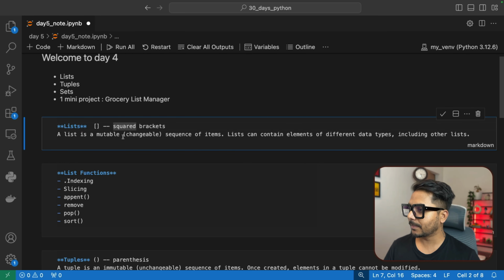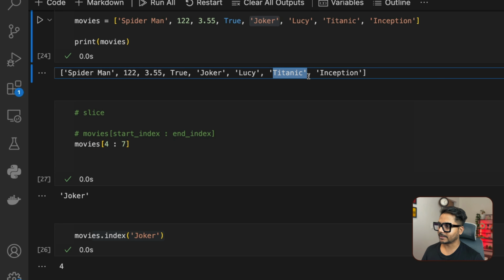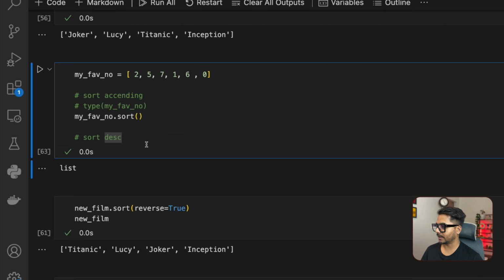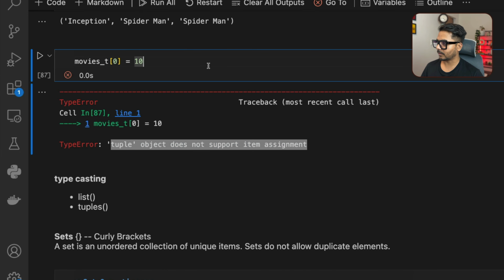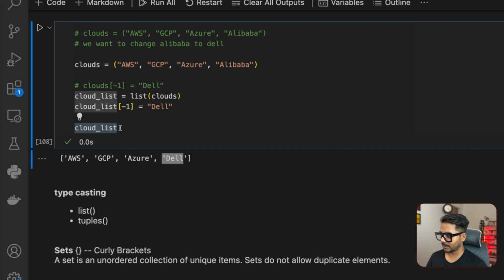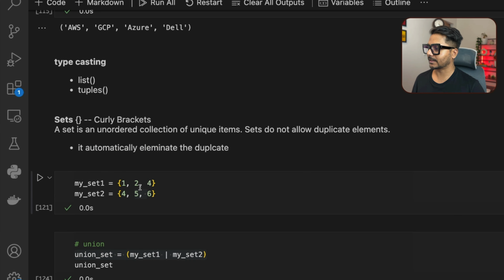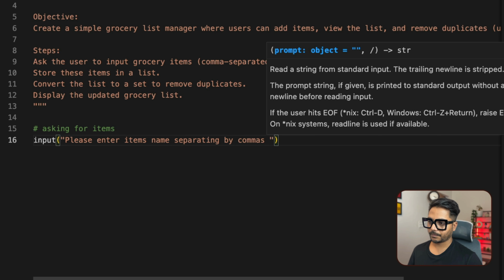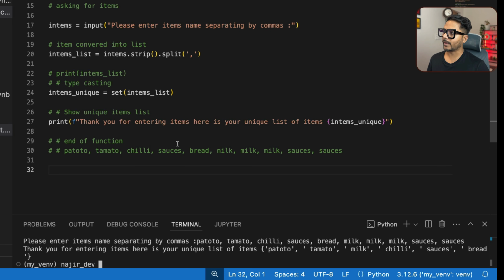Python for Data Engineers & Data Analysts | List, Tuples, Sets + Resume 1 Projects Tutorials #04/30